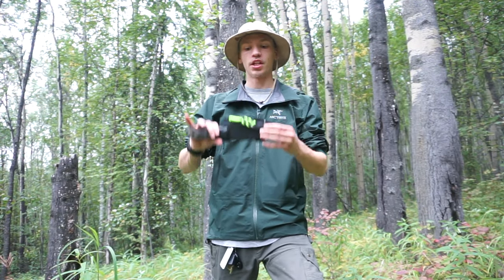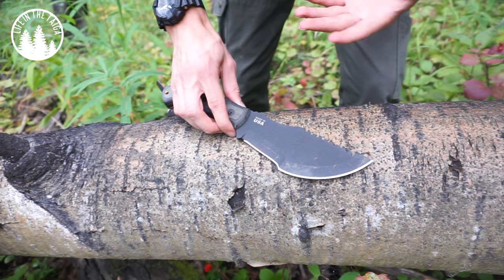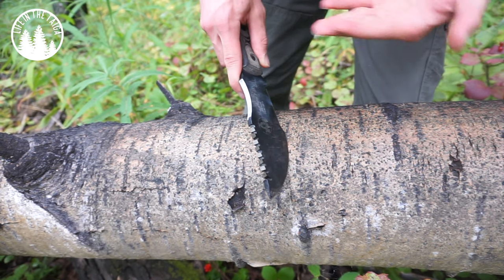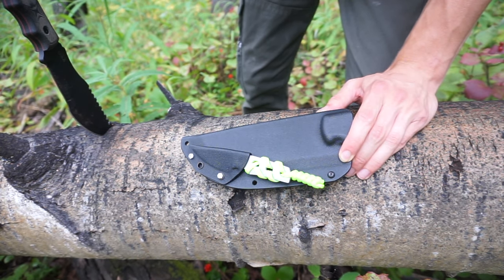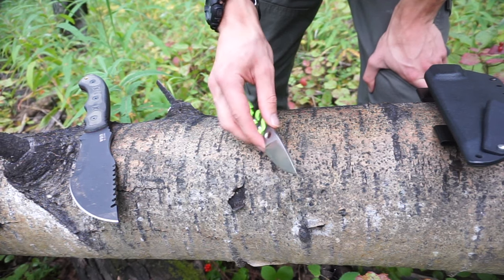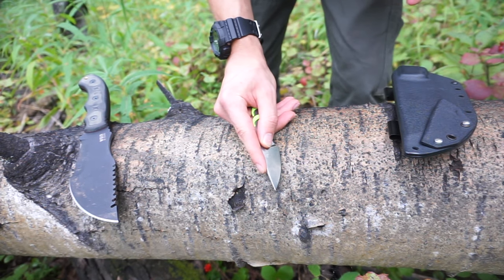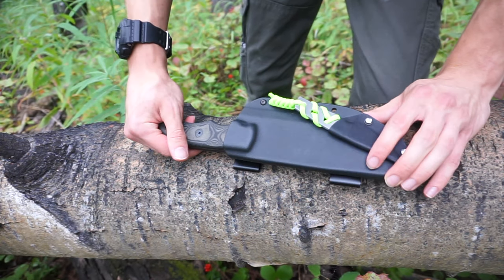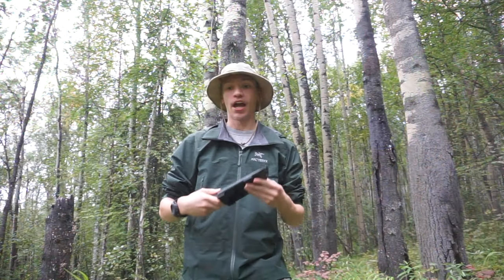The Ultimate TOPS Tracker Knife Mods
In this adventure, we take a look at the TOPS Tom Brown Tracker and the few mods I have made to it and the sheath to give this knife setup an even better ability to aid with survival situations.

Containers:
Kits: